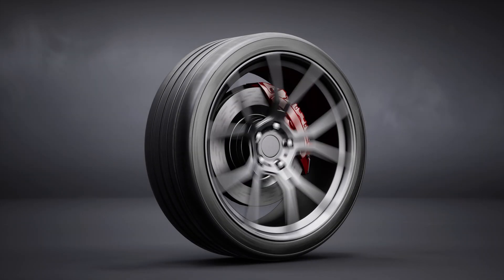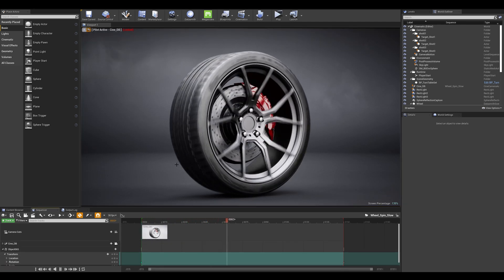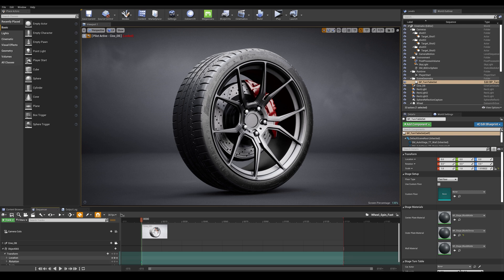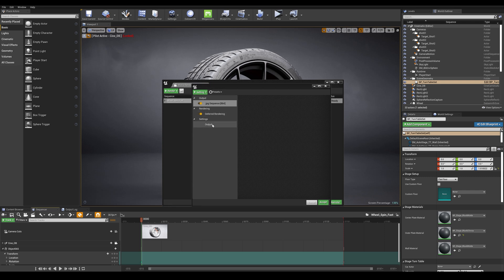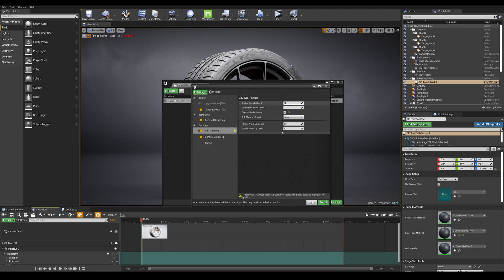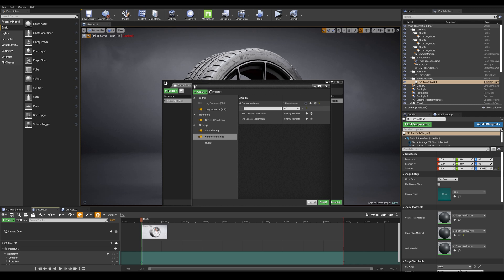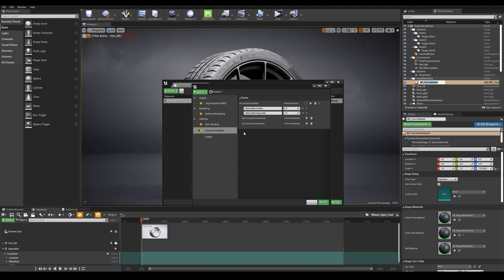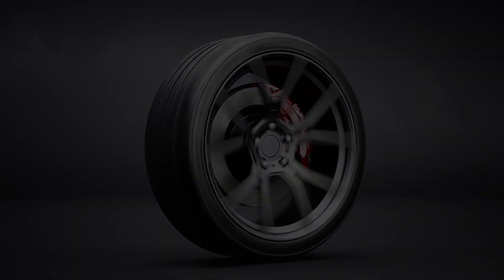Enhanced Motion Blur with Movie Render Queue | Tips & Tricks | Unreal Engine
Creating a scene that contains fast-moving objects? In this Unreal Tips & Tricks video, we’ll show you how to achieve the highest fidelity visuals and avoid ghosting and artefacts.

Instead of rendering out using Sequencer’s default Render Movie option, we’ll explore enhanced Motion Blur techniques with the new Movie Render Queue feature in 4.25.

Simply by adjusting the anti-aliasing setting and adding a few commands in Console Variables, you’ll have smoother, more realistic fast-moving objects in no time!